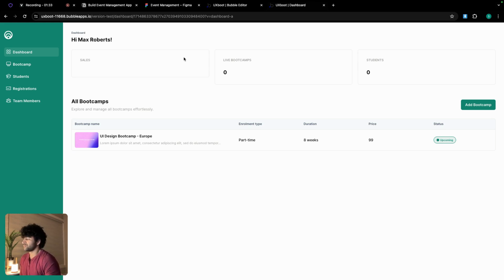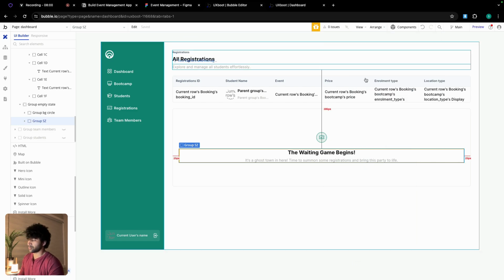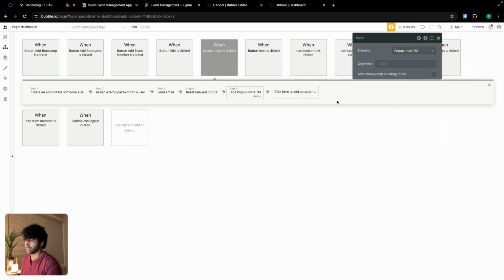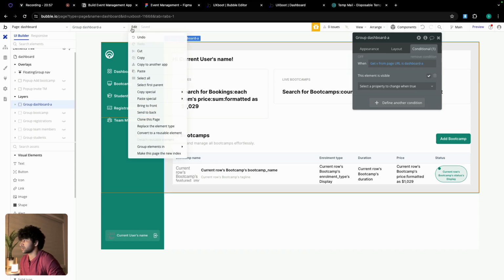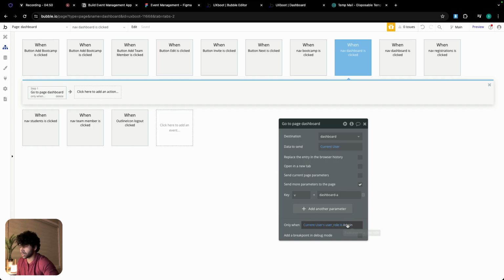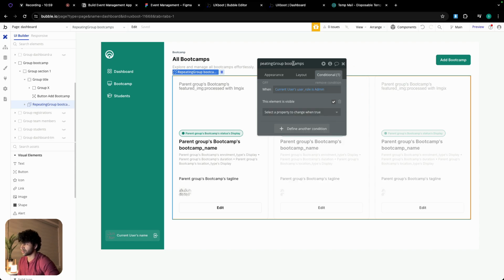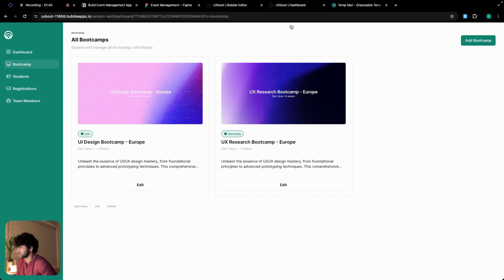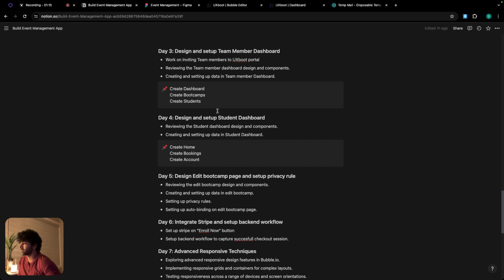Learn Bubble.io | Day 3 | Free Bubble.io tutorial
Day 3 | Design and setup Team Member Dashboard

Description:
Welcome to Day 3 of our no-code journey! Today, we're focusing on our team members, equipping them with a personalized dashboard to streamline their workflow. Join us as we design and set up the Team Member Dashboard, where they'll have access to vital information about their assigned bootcamps and students. From managing bootcamps to staying updated on student progress, we've got it covered!

Have questions?

Agenda:
- Work on Inviting Team members to UXboot portal.
- Reviewing the Team member dashboard design and components.
- Creating and setting up data in Team member Dashboard.